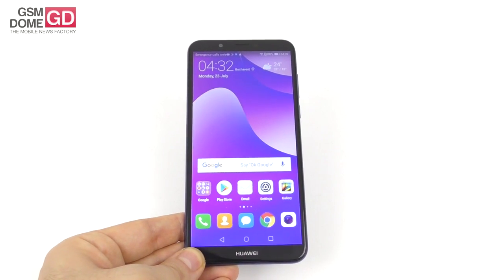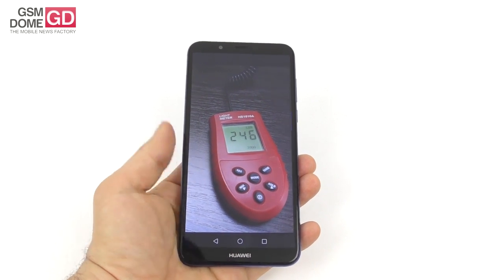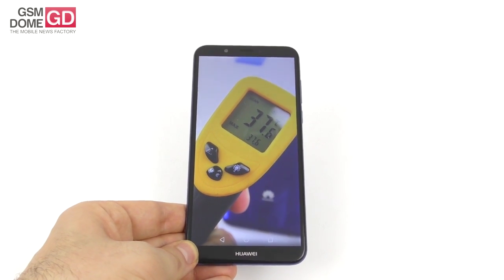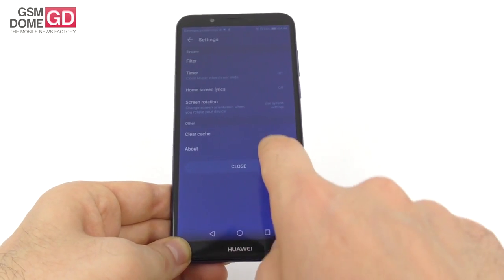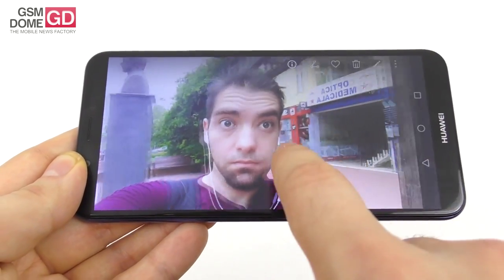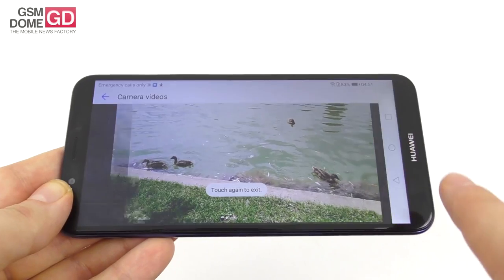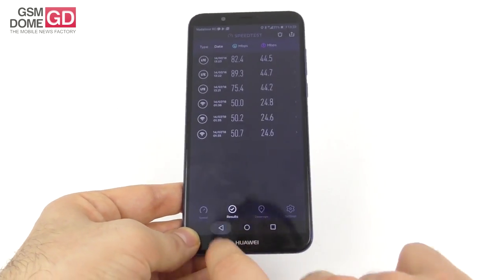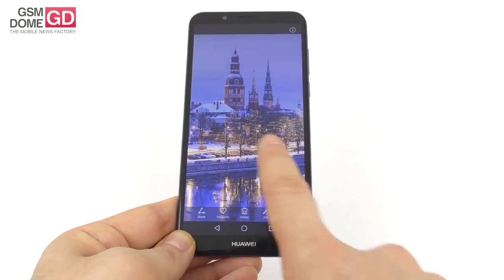Huawei Y7 Prime (2018) In-Depth Review (FullView Screen Budget Phone)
GSMDome.com is reviewing the phone Huawei Y7 Prime (2018), priced at below $200. It's a budget machine with a dual back camera and a FullView screen. There's 3 GB of RAM inside, 32 GB of storage, a Snapdragon 430 and a pretty shiny and glossy body. It's got a 5.99 inch HD+ screen, an 8 MP front camera and Android 8.0 Oreo is the OS with EMUI 8.0 on top. We've also got a 3000 mAh battery and a microSD card slot.